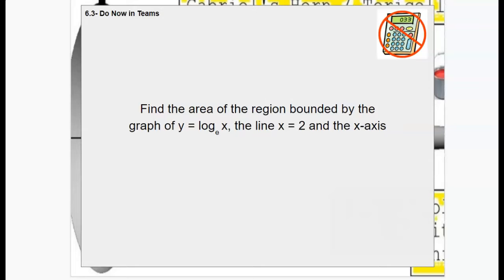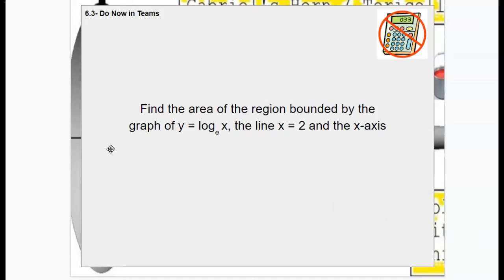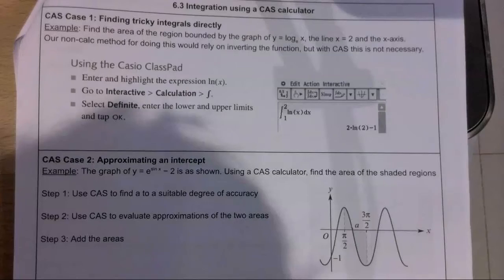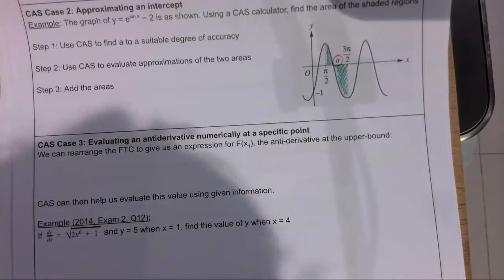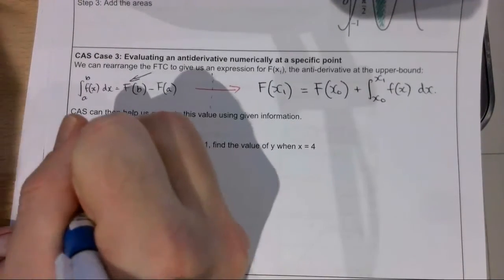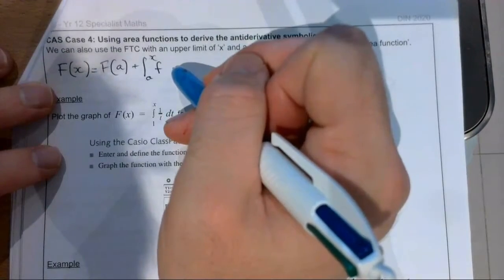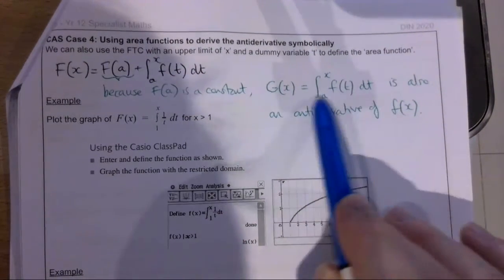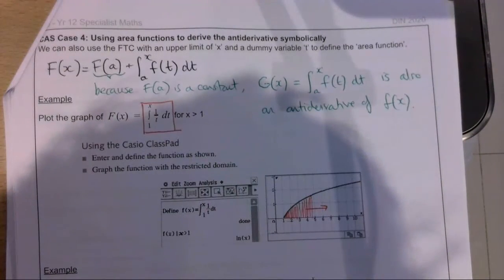6.3 Integration using a CAS Calculator